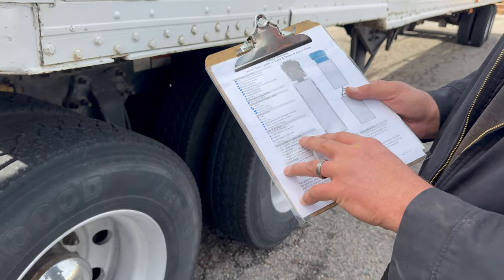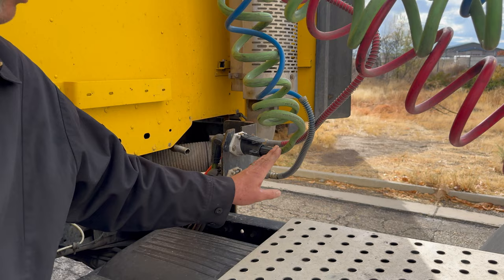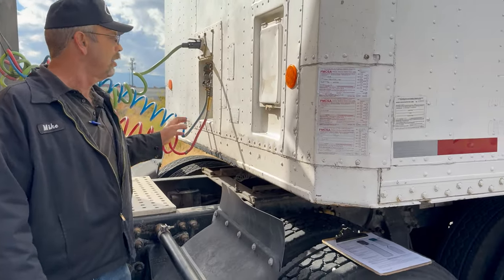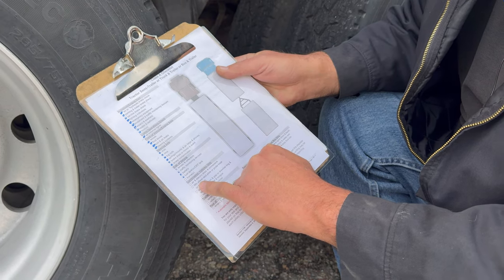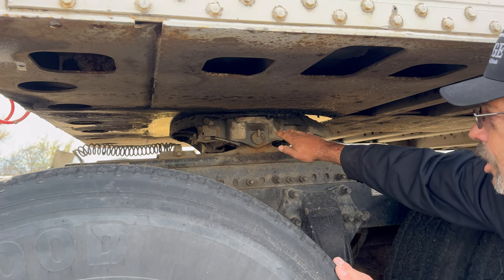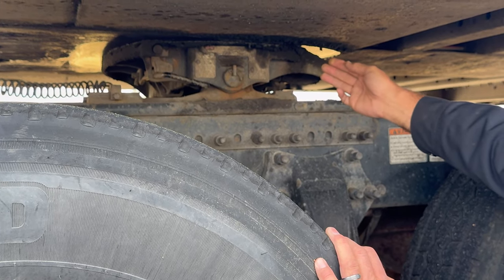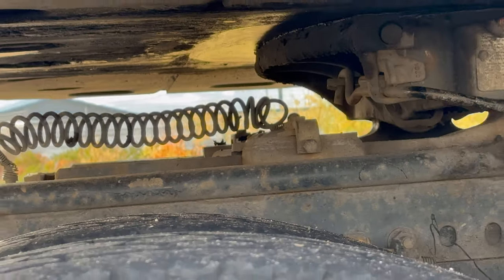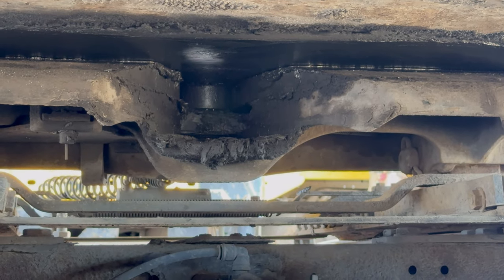New Modernized CDL "Combination Vehicle" Inspection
This Combination Vehicle Inspection show the items required for coupling the trailer to the tractor. Refer to section 11M of the CDL drivers Handbook for a complete overview of the new Modernized Vehicle Inspection.This Video show the steps necessary for Inspecting the Coupling system on a Class A Vehicle. This is the second to the final video in the series showing the changes in the CDL test referred to as the "Modernized" test. For those student applicants who are working towards getting a CDL, this will be the standard for all testing in the future. All of the videos in my series show many useful procedures from doing in depth vehicle inspections to many other backing maneuvers.